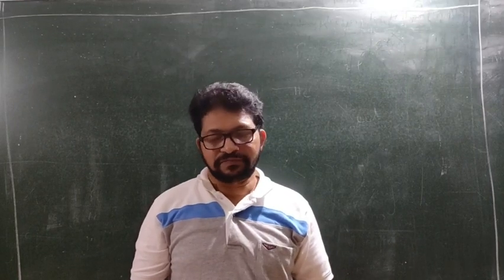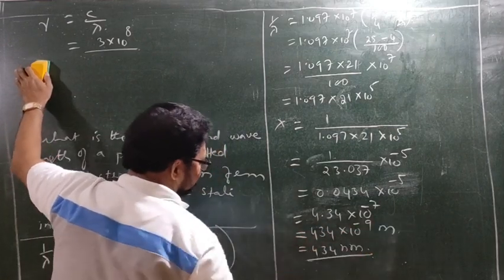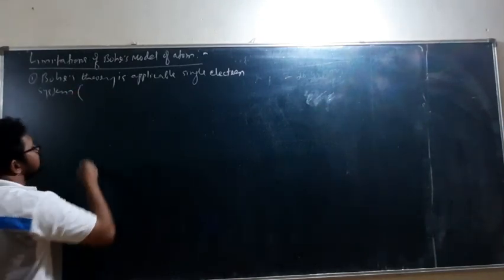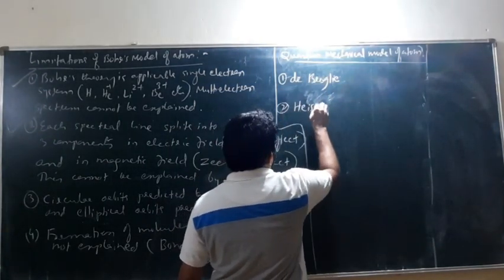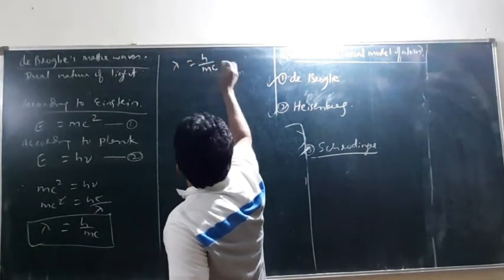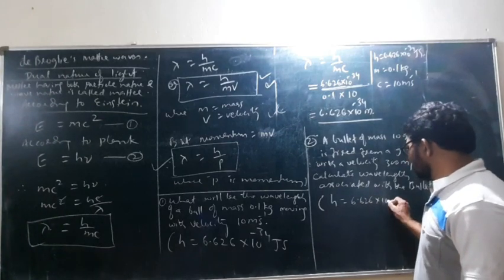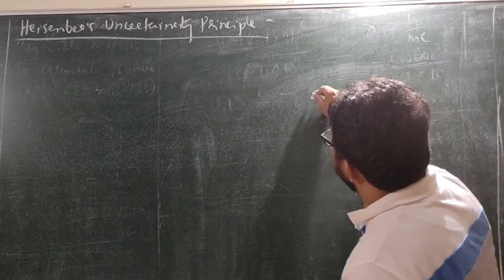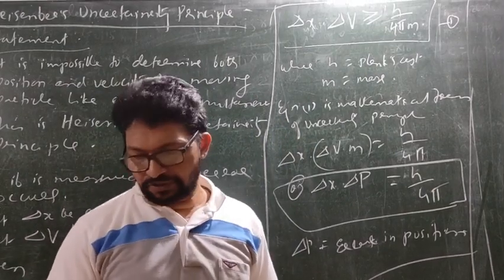Structure of atom(quantum mechanical model)